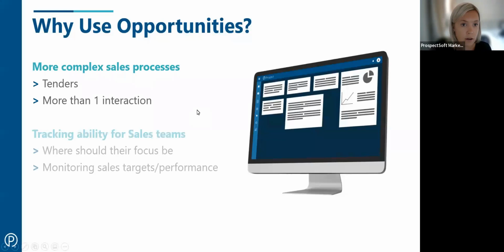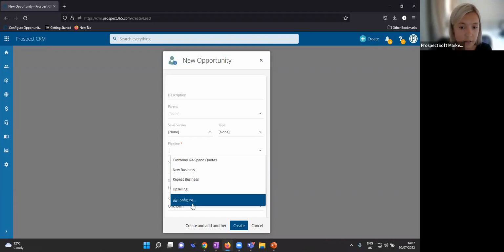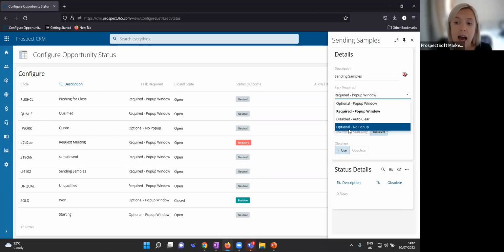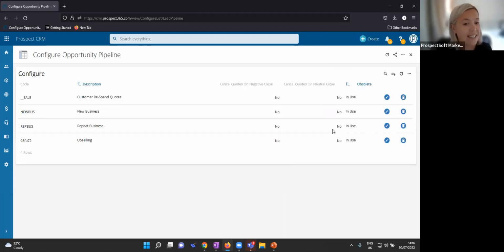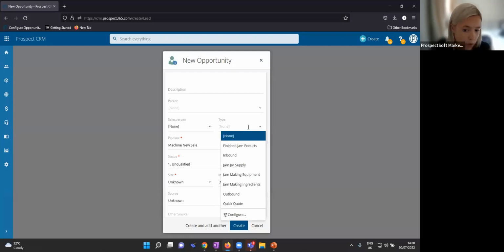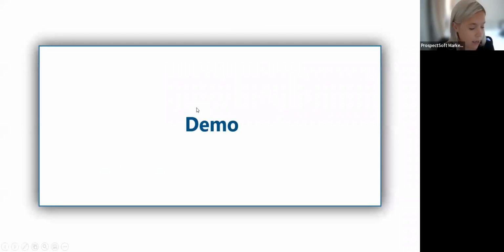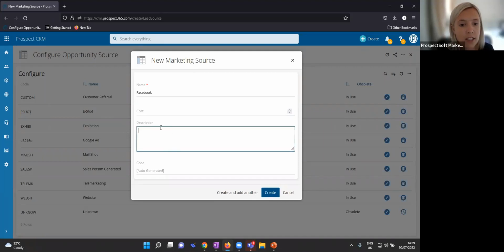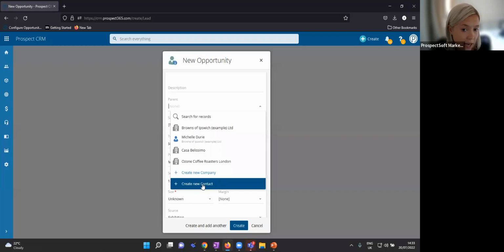Session #3 // Set Up your Opportunities Webinar